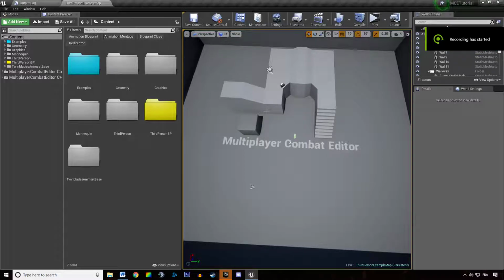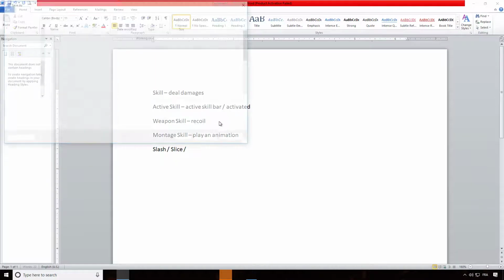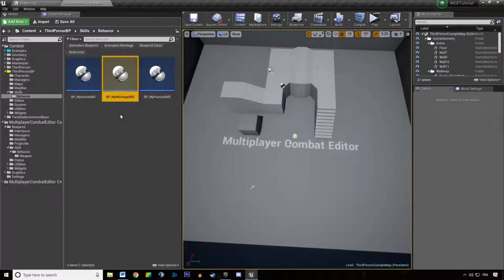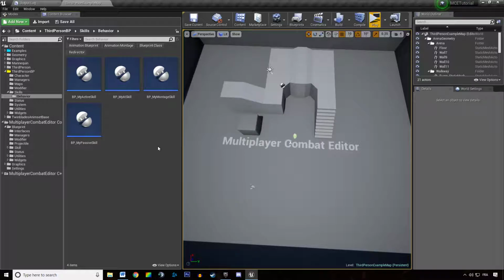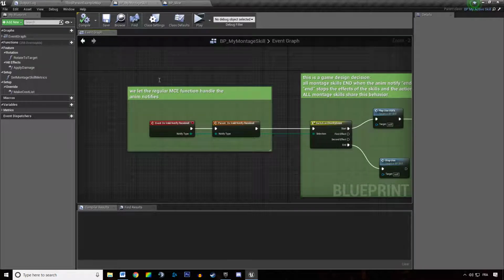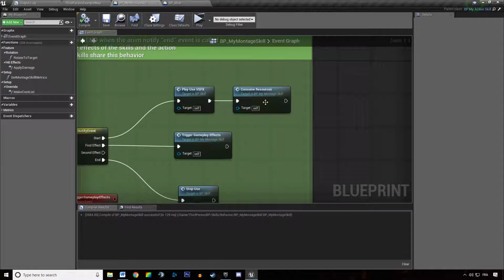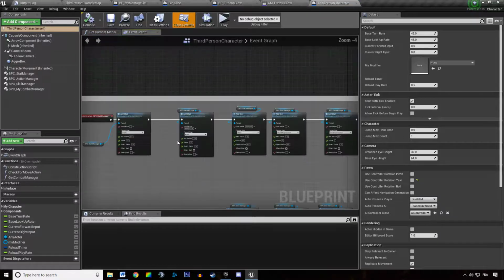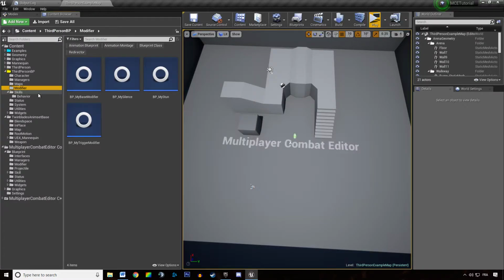Skills #9 Create Behavior | MCE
In this tutorial, we're learning how to create a basic 'skill behavior' which is a skill wrapping up the most commonly used functions for our skills which makes it easier to create lots of new skills!